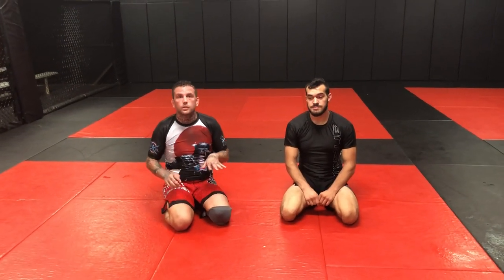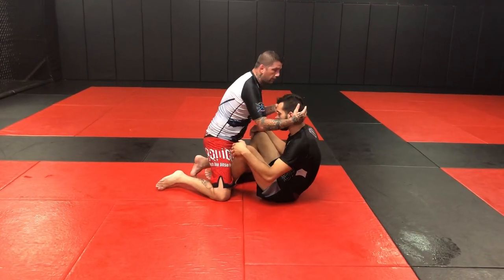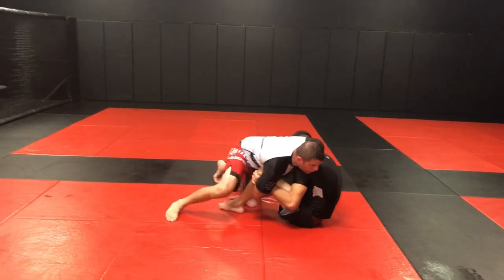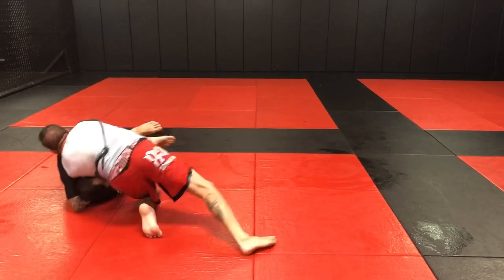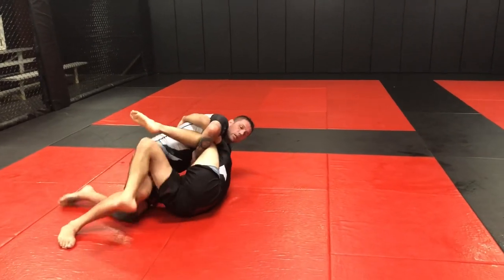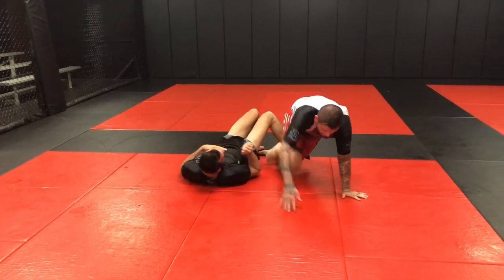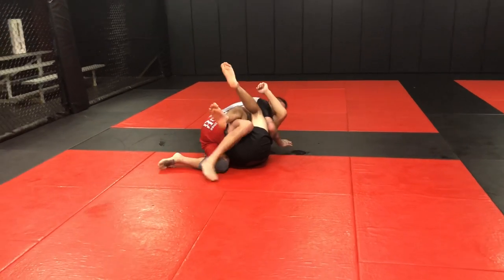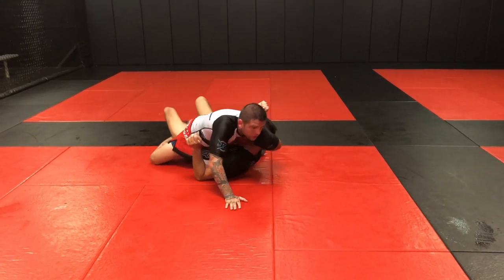Cradle & Cow Catcher Guillotine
Brandon shows simple Cradle Passing to Cow Catcher and Mounted Guillotine